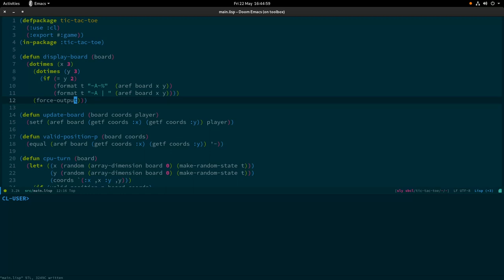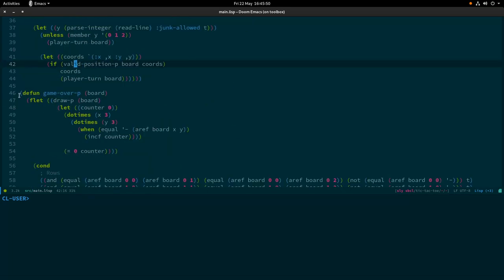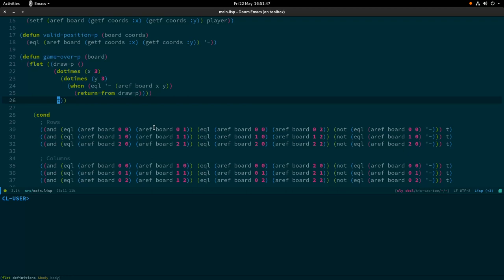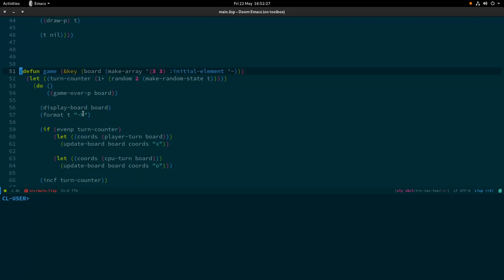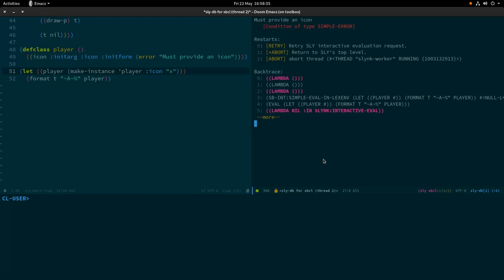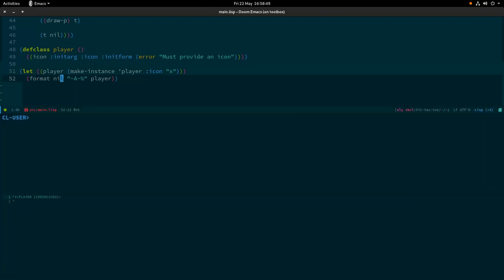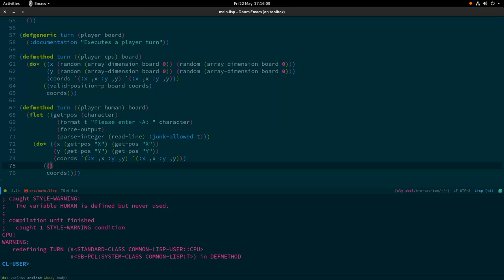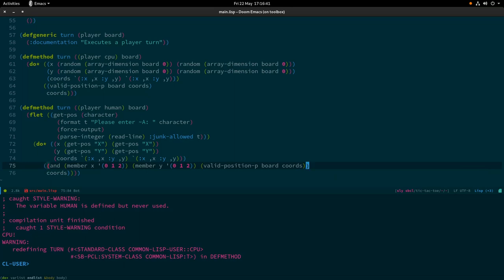Common Lisp Tutorial 4b: Tic Tac Toe Part 2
In this video I improve upon the tic tac toe game by incorporating suggestions I received over the last week, removing recursive code by investigating the do macro in more detail and incorporate CLOS, the Common Lisp Object System.